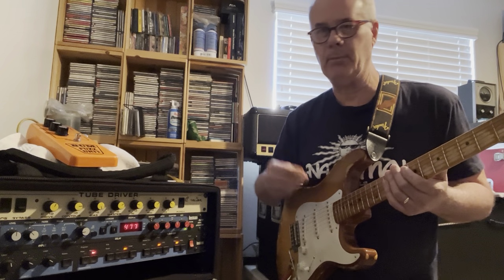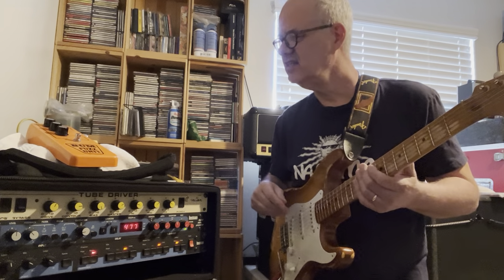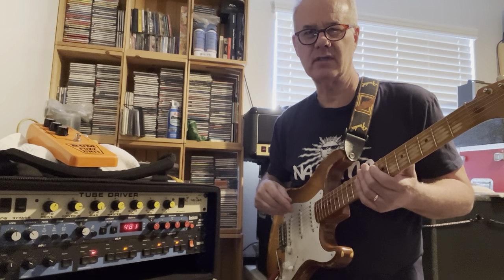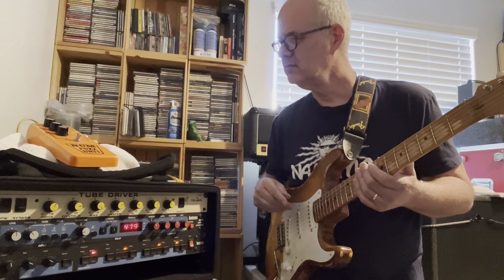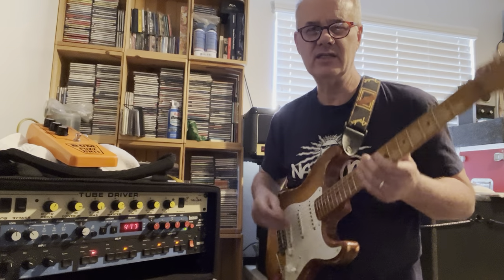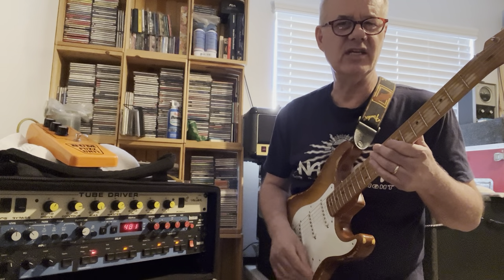Curtis Reid SOLA SOUND BUM FUZZ UNIT D*A*M pedal JTM-45 Fender Stratocaster colorsound box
Tone searching with a SOLA SOUND BUM FUZZ UNIT today, July 31, 2023.